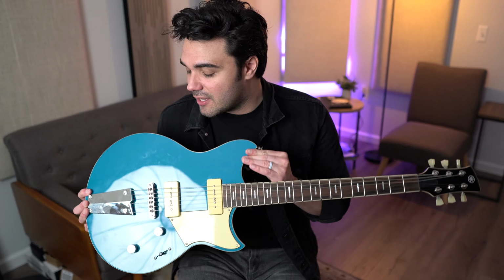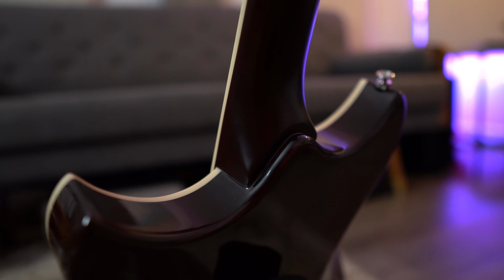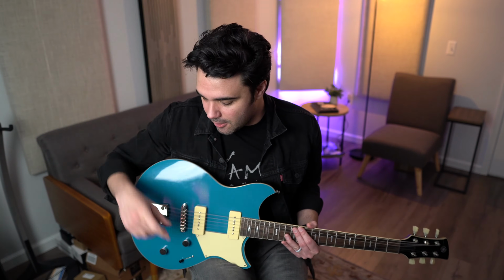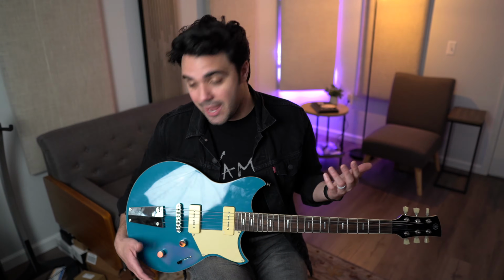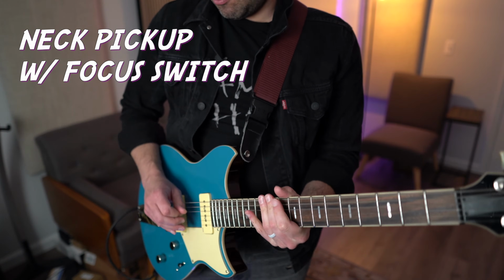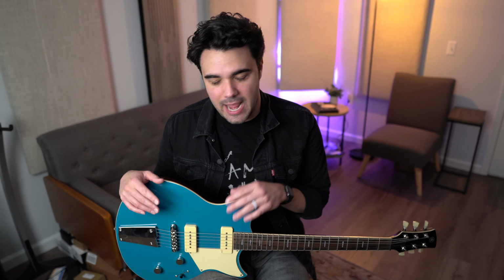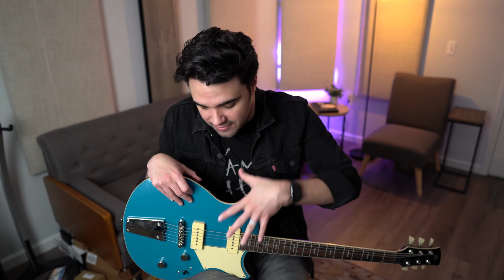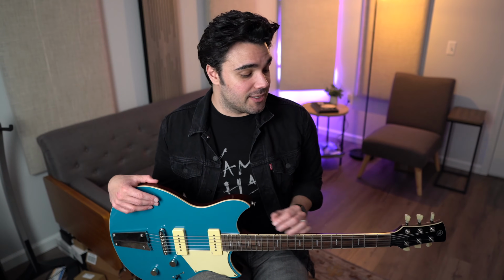Yamaha Revstar P90 Professional RSP02T Review & Demo - This Guitar Is INSANE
Yamaha’s Revstar Professional RSP02T is the flagship of the Revstar series, masterfully crafted in Yamaha’s renowned Japanese factory to serve as a shining example of all that the Revstar is capable of! This maple-topped double-cut’s lightweight chambered mahogany body is loaded with two rich and warm sounding VP5 pickups that deliver classic P-90 tones — from clean jazz textures on the neck pickup to wild overdriven leads on the bridge. If you’re looking for a high-performance, no-nonsense axe with explosive tones, rock-solid playability, and sleek modern aesthetics, your search ends with the RSP02T.

00:00 Intro Demo
00:30 The Neck
01:10 Playing Demo 2
01:35 The Electronics
02:00 Five Way Switch
03:40 Focus Switch
06:20 Body Chambering
07:25 Bonus Features
08:15 I Love It
09:00 Playing Demo 3